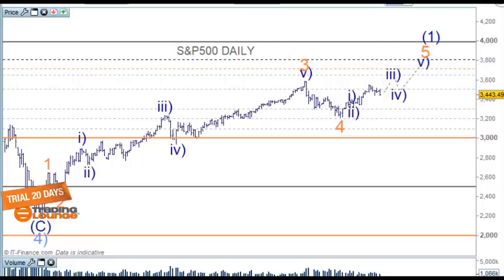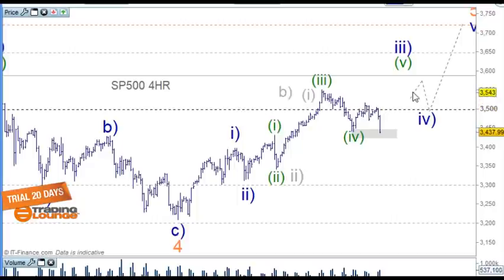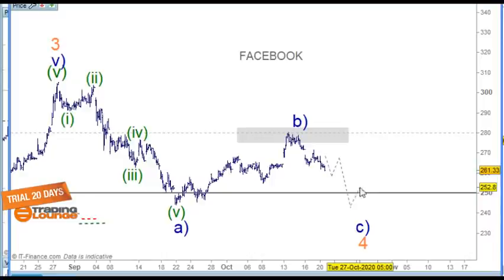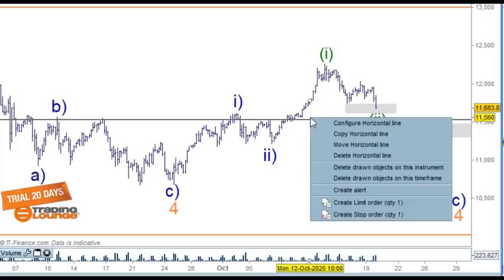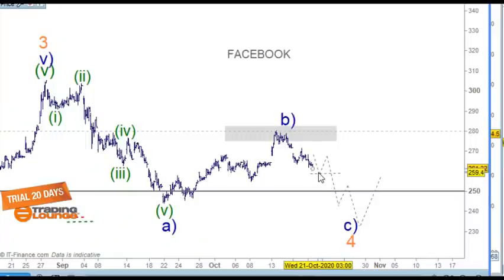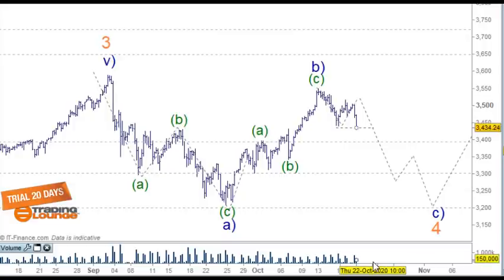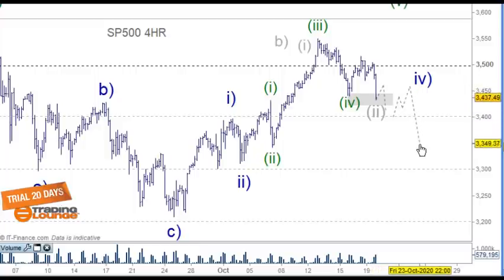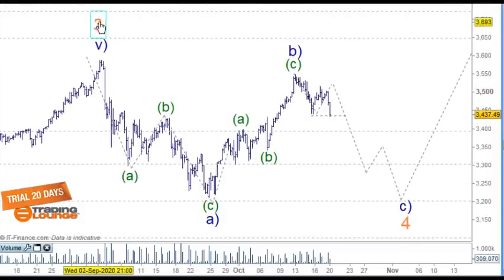S&P 500 Index:Technical Analysis Elliott Wave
S&P 500 [SPX] Index and  NASDAQ [NDX] Technical  Analysis Elliott Wave for Investing or Day Trading. SPX S&P 500 Elliott Wave : Two counts.1. Wave (ii). 2, Wave C of 4 lower.
Trading Levels: The 3500 was rejected, so the next support is 3400, if that becomes the resistance then the Sp500 can move lower to 3200
SP500 Trading Strategy: Because I now have to track two wave counts in the opposite direction, I will be looking for a long and short trade set up in the next session